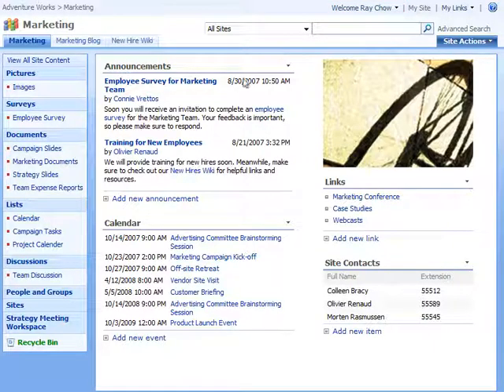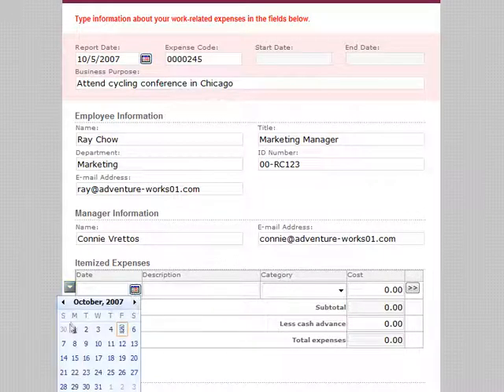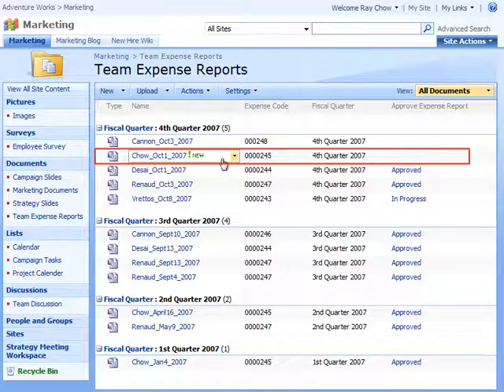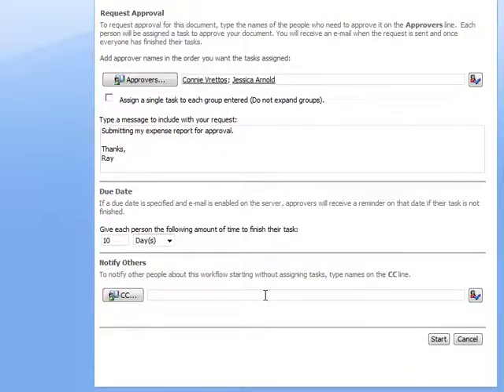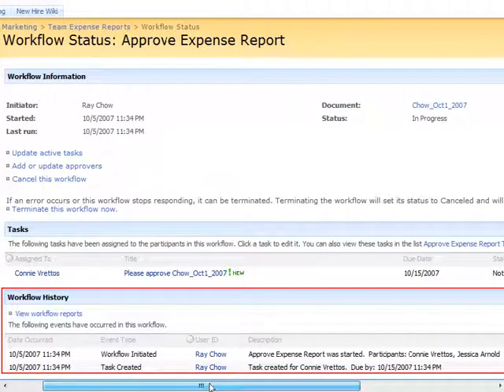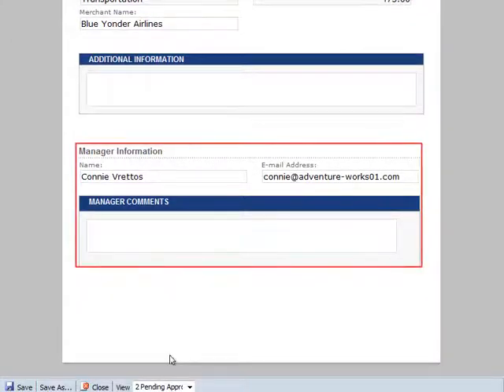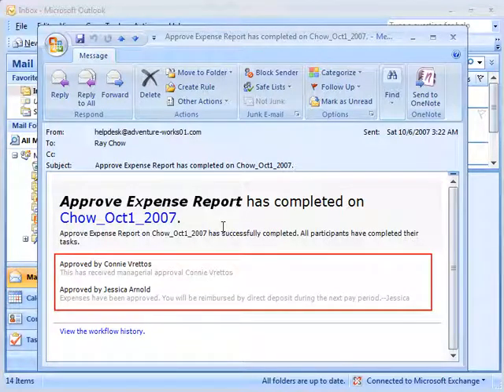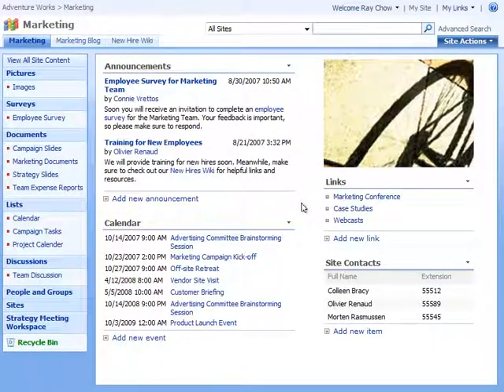MOSS StreamlineBusinessProcesses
This video is from Microsoft's website.